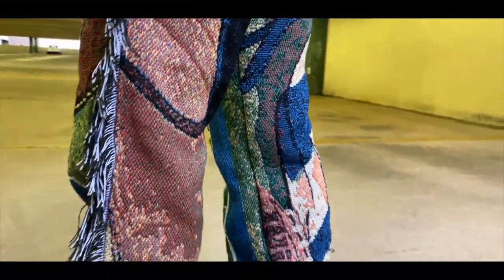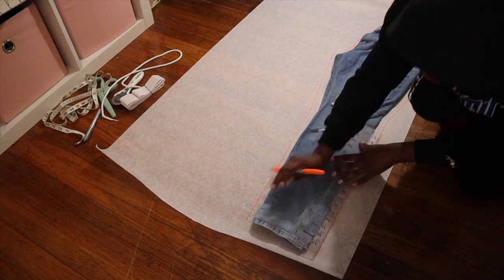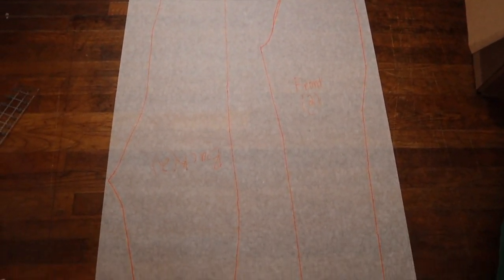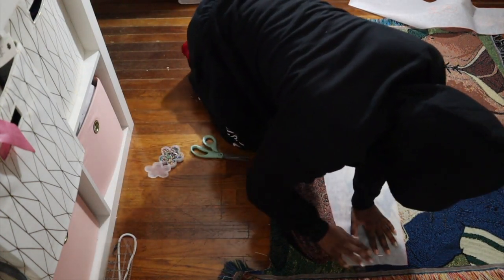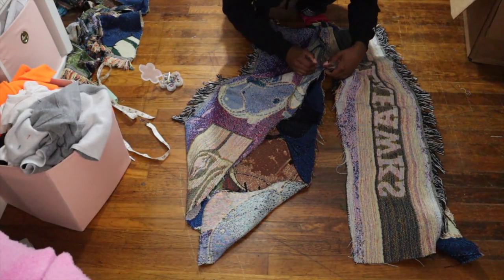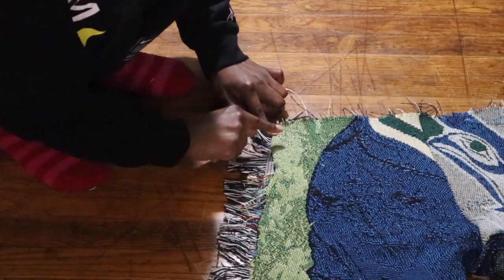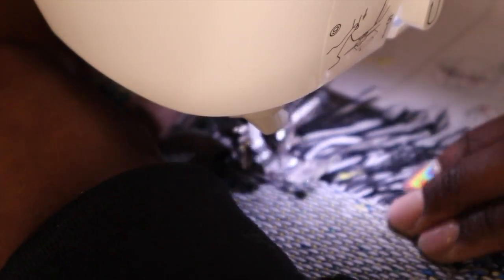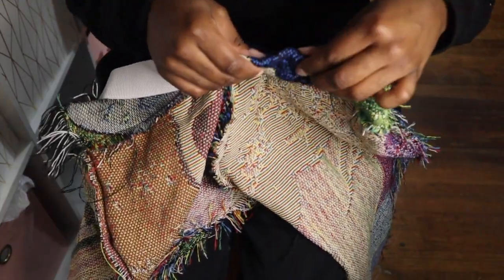How to make Fringe BLANKET PANTS | *DIY* | Thrift Flip!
What's up FlavaSquad!
Happy Black History Month!
This DIY came out so fire to me, what y'all think? Blankets like these can be found in thrift stores if you would like to try it.

SC: @DANNIED_B 📲
PIN: @FASHIONESHA 💃